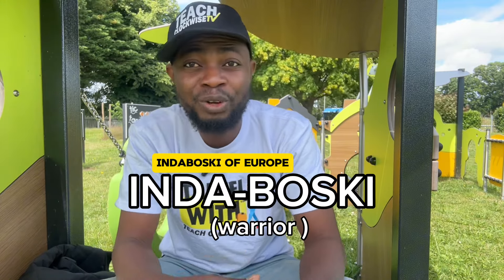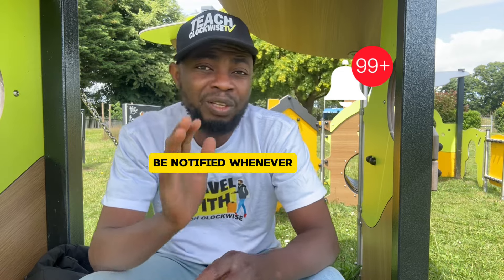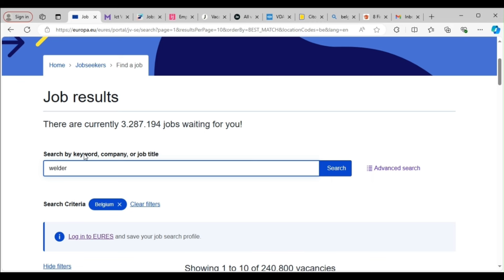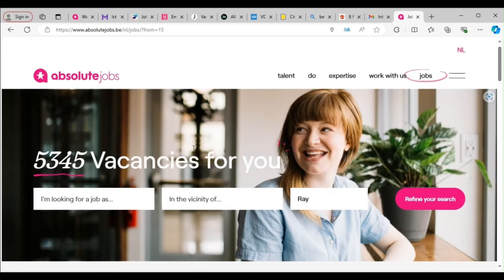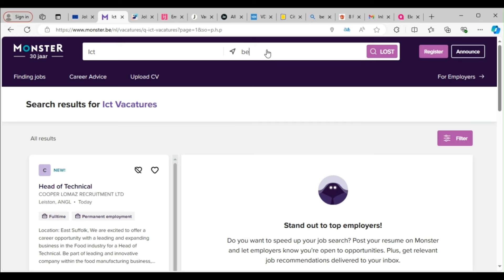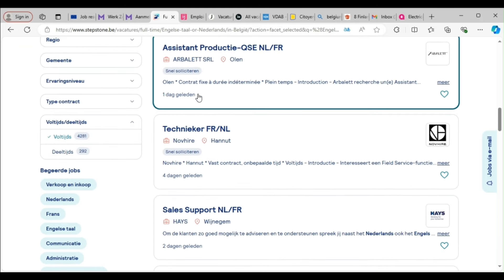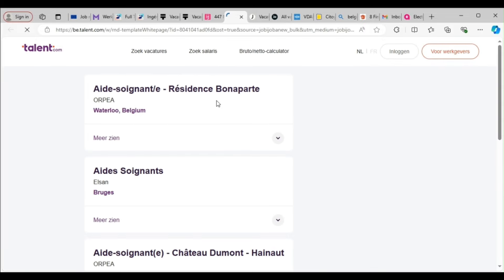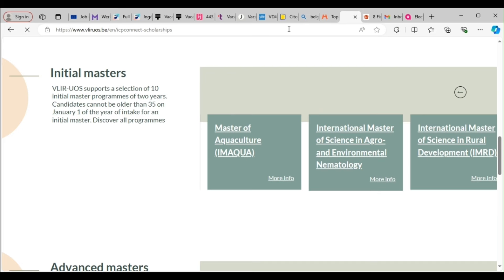How To Apply For Belgium Work Visa 2024( Job Opportunities)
Are you dreaming of working in a country with rich history, excellent living standards, and job opportunities? Look no further! Join us in this video to learn all about how to apply for a Belgium work visa in 2024 and discover the amazing job opportunities that await you.

Jobat.
Learn4good.
Michael Page Belgium.
OnlySalesJob.
Randstad – specializing in project-based or freelance temporary positions.
StepStone.
Xpatjobs.